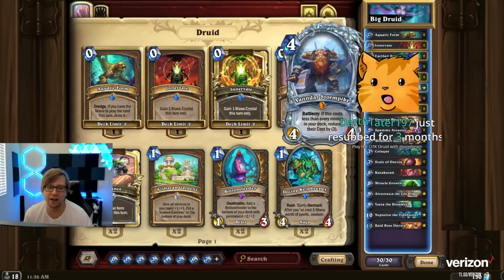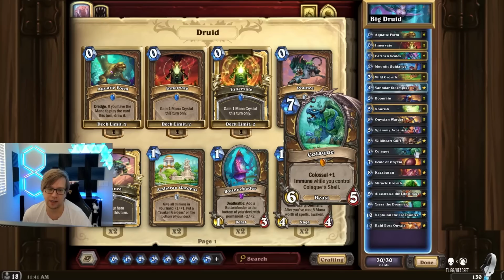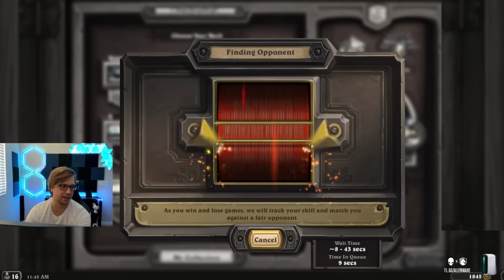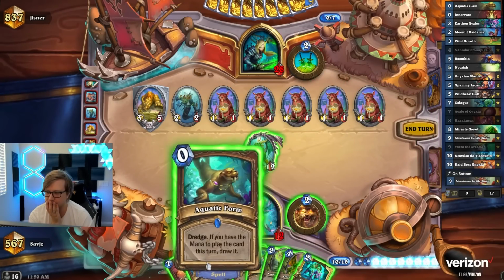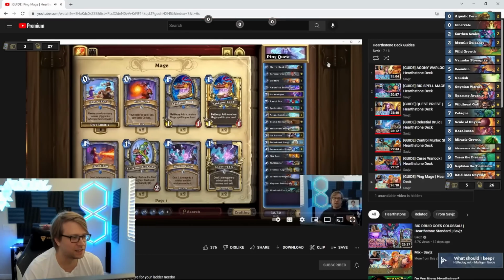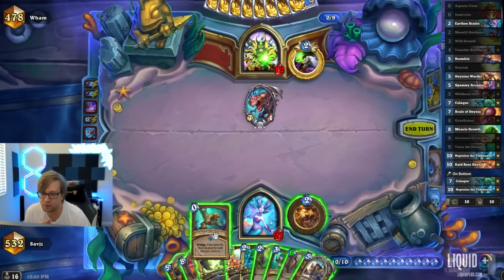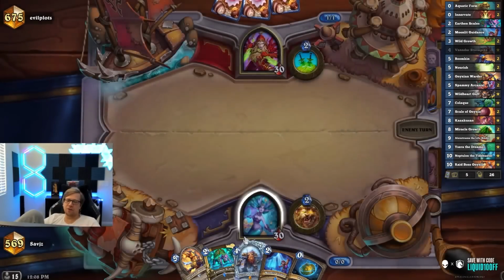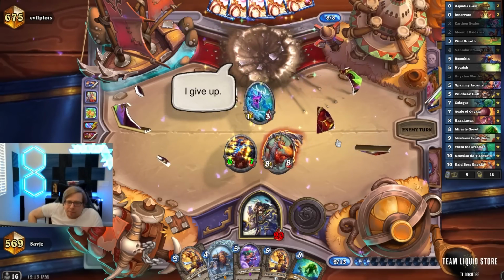[GUIDE] Big Druid | Hearthstone Deck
You asked for it, you got it! Here's Big Druid to ramp your HUGE Dragons out! Let me know what other decks YOU want to see in the comments!

Deck Tech: 0:00
Gameplay starts: 9:15